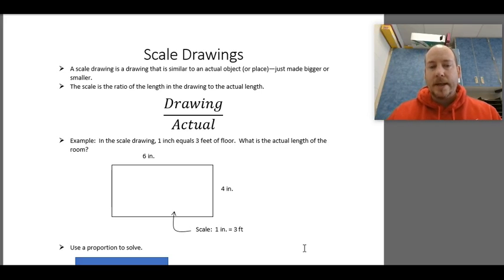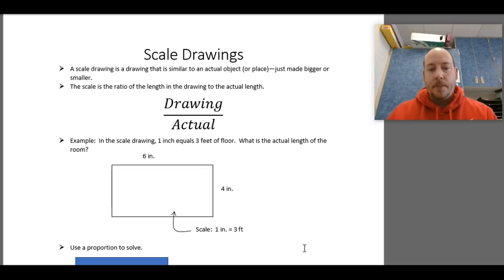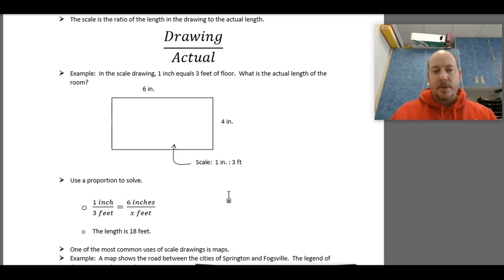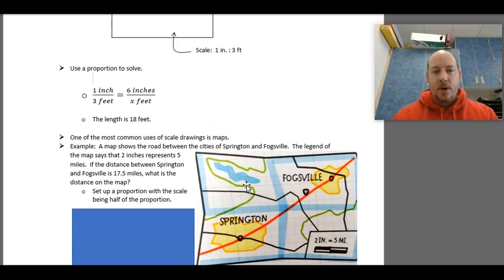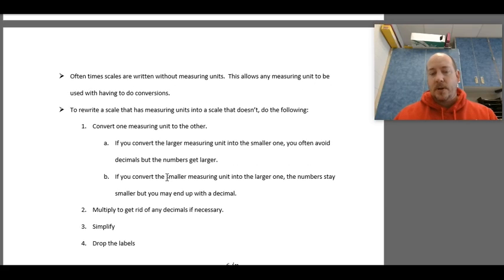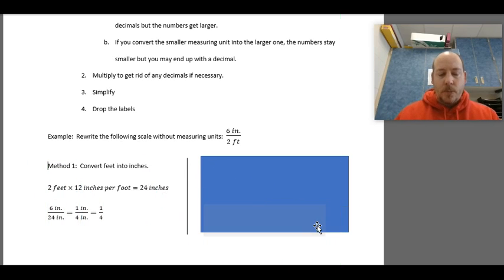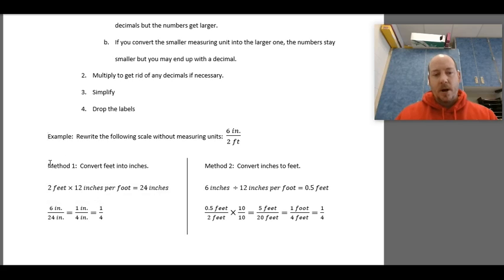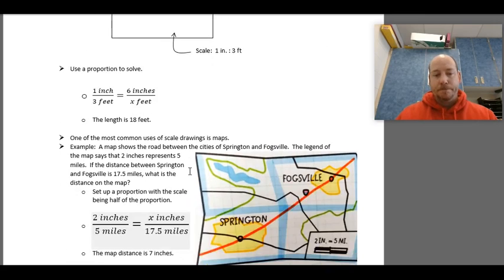Scale Drawings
This video looks at how to use a proportion to solve scale drawing problems.  It also looks at how to rewrite a scale without measuring units.